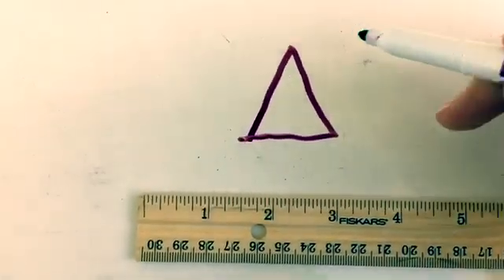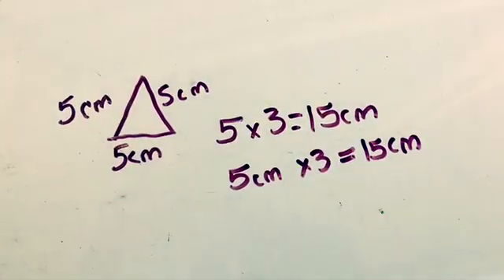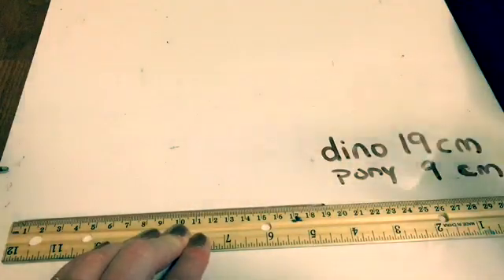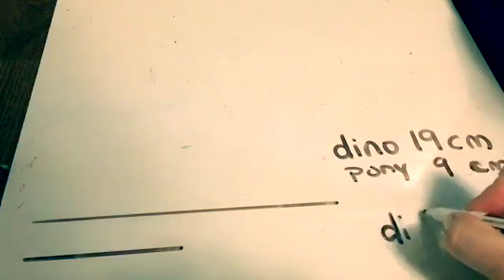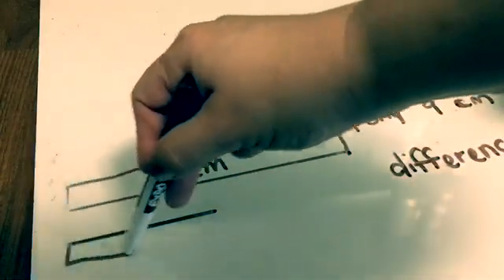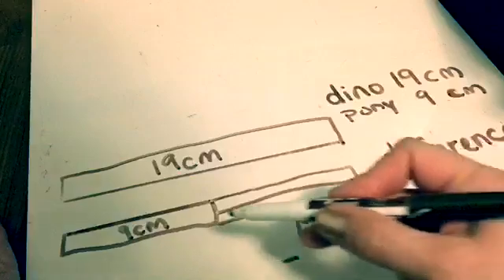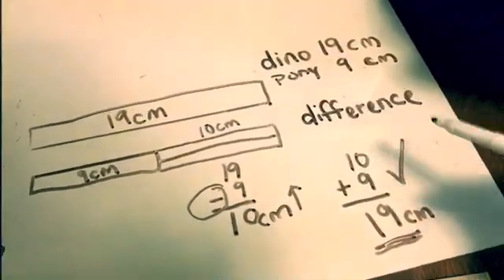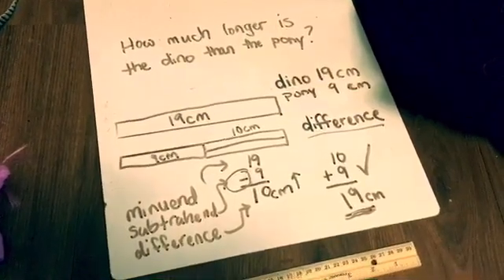Centimeters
Difference between inches and centimeters